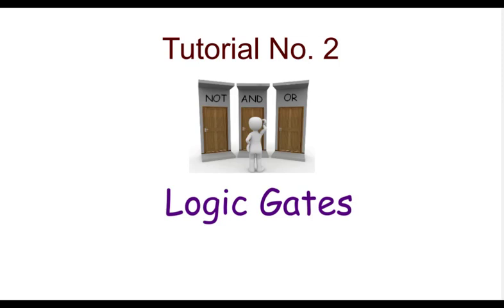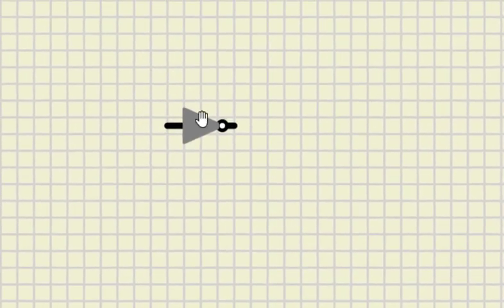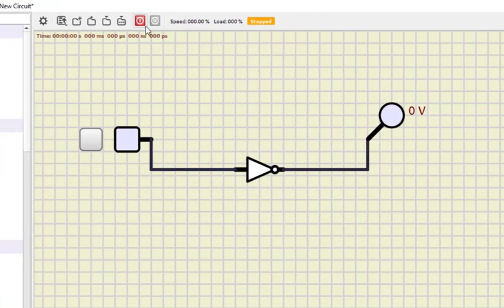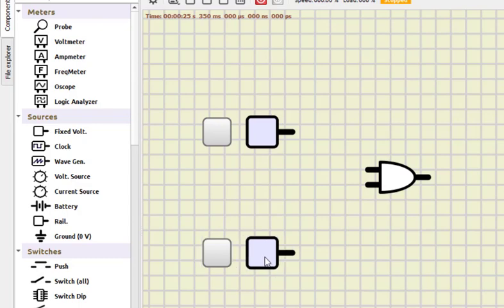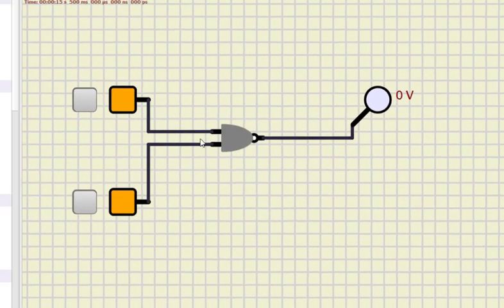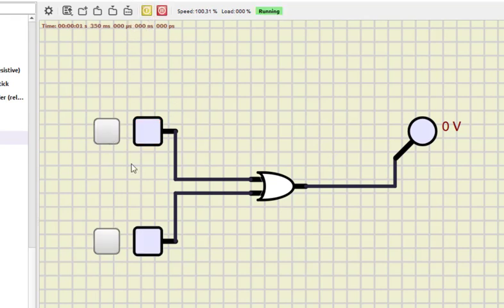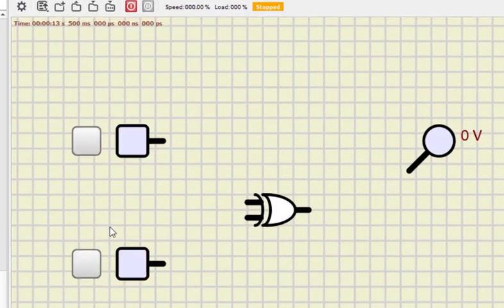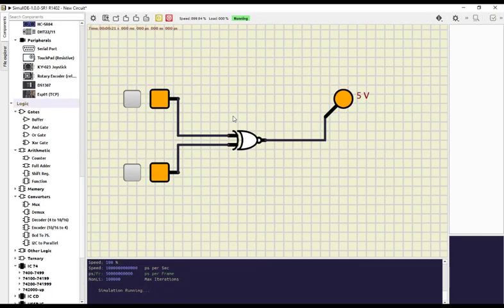Tutorial 2 - Basic Logic Gates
This video gives us the basic knowledge about the working of Logic Gates, the building Blocks of Digital Electronic Circuits
OR, AND, NOT, NAND, NOR, EX-OR and EX-NOR